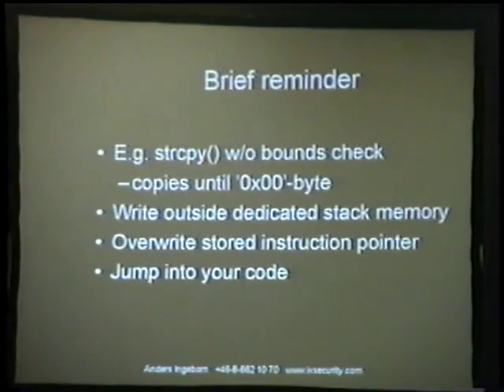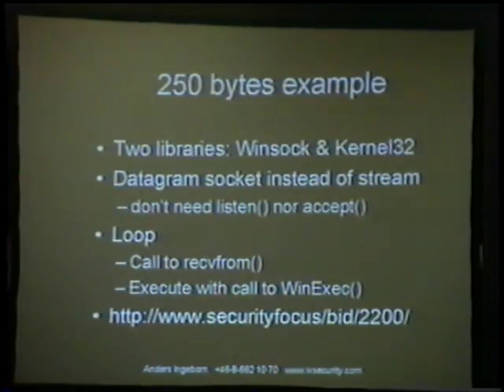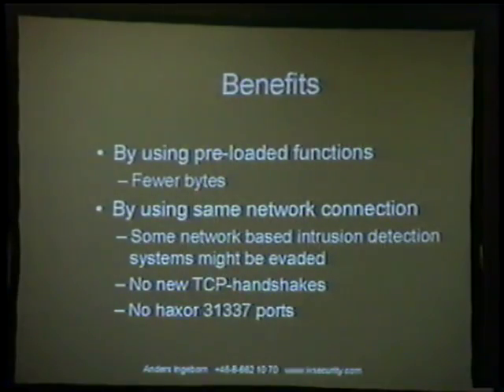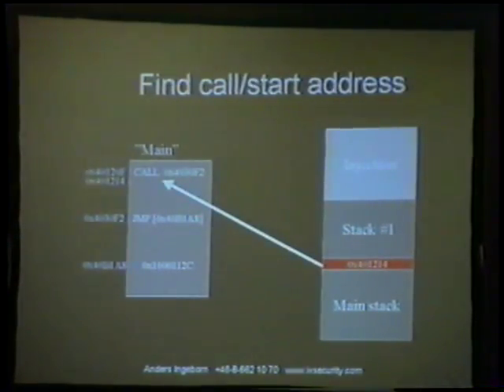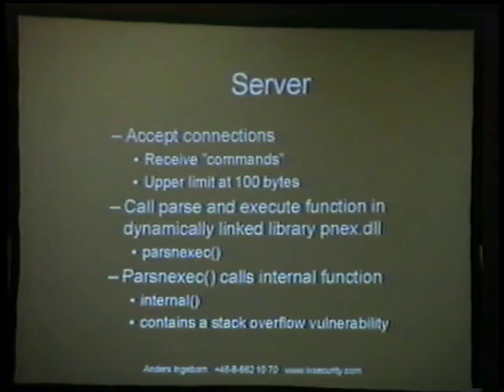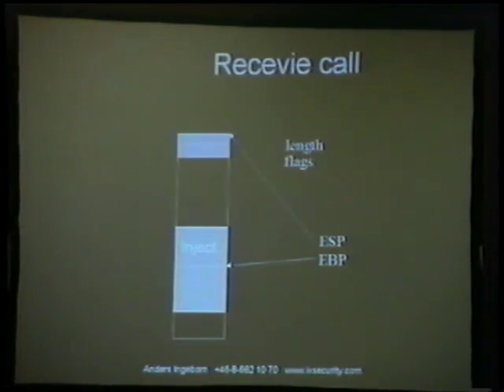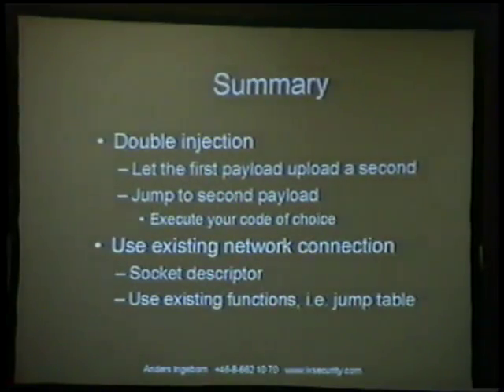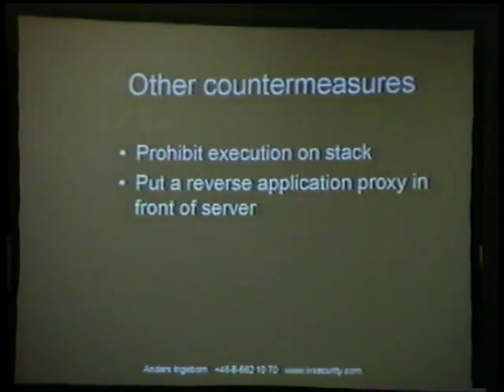Black Hat EU 2001 - IDS Evasion Design Tricks for Buffer Overflow Exploits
By: Anders Ingeborn